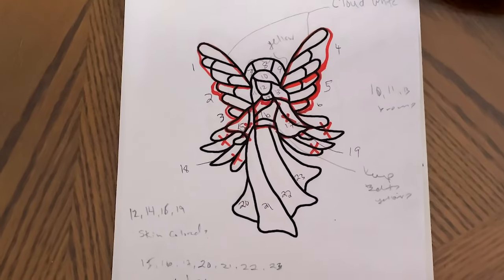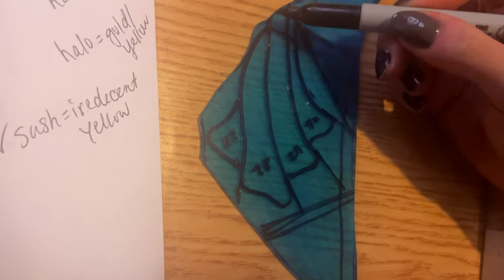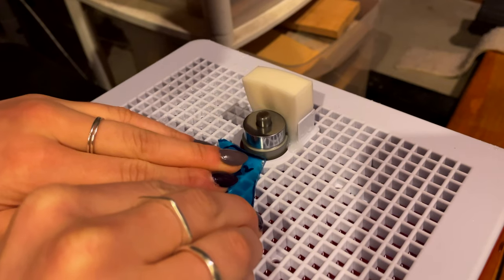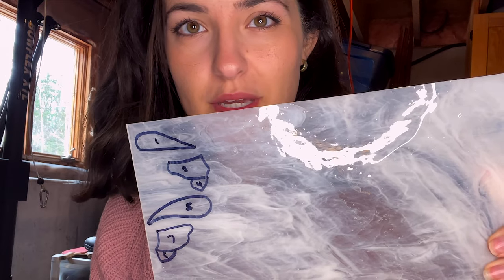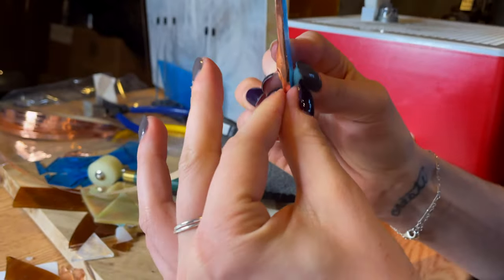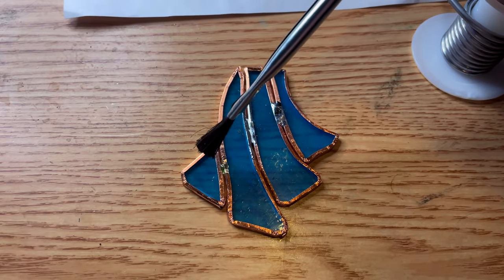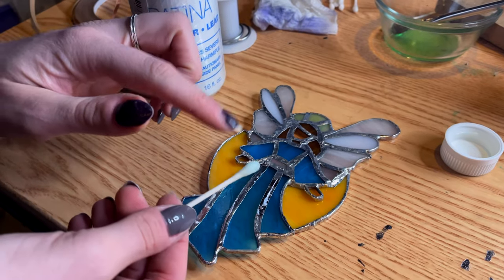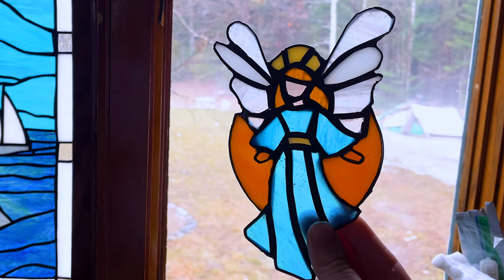Making a Stained Glass Portrait for my BFF's Birthday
Hi. Was this process easier than you thought or just as difficult?

0:00​ - Intro
3:02​ - Making of the Stained Glass Angel
11:02​ - Reveal
11:29​ - Surprising Katelyn :)